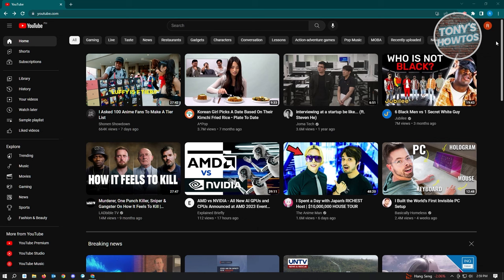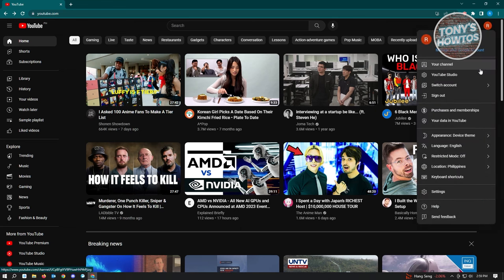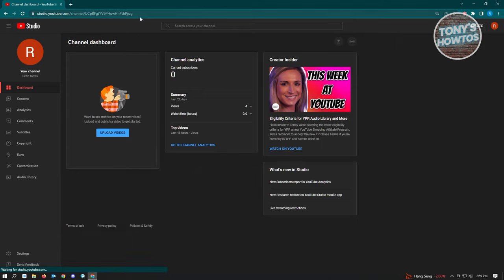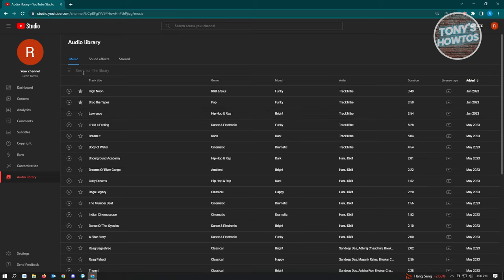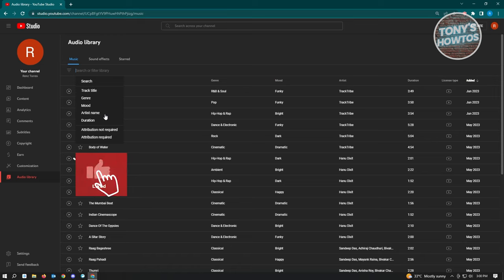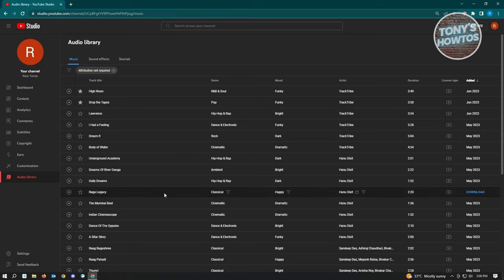How to Save Music from YouTube to Your Files (2024)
In this video I show you how to save music from YouTube to your files in 2024.
Watch this guide until the end and save music and videos to your computer or phone.

Do you want to save music from YouTube to your files in 2024? Yes? Great!
I will show you the quick and easy tutorial how to save music from YouTube to your phone.

This is a step by step instruction on how to save YouTube music to phone. This is valid for iPhone models 8, X, XS, 11, 12, 13, 14 or higher with iOS 17, 16, 15, 14, 13, 12 and earlier. This is valid for Samsung, Google Pixel, Xiaomi and other phones running Android version 11, 12, 13, 14.